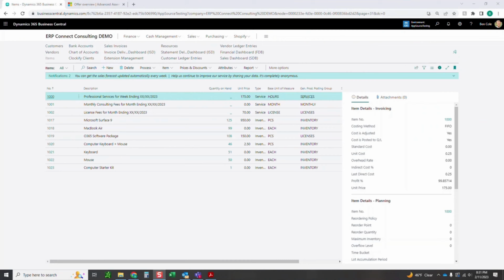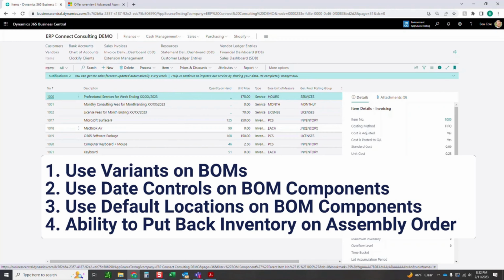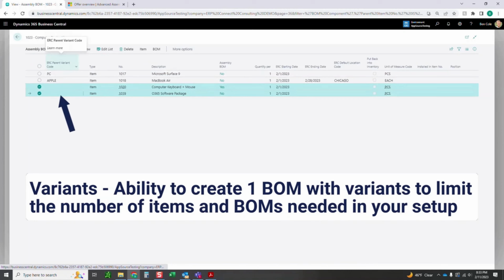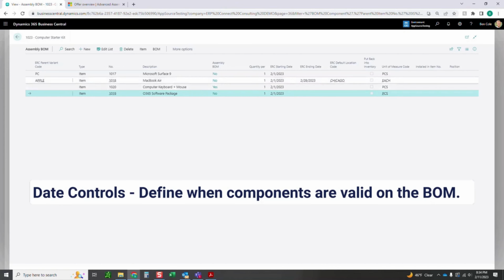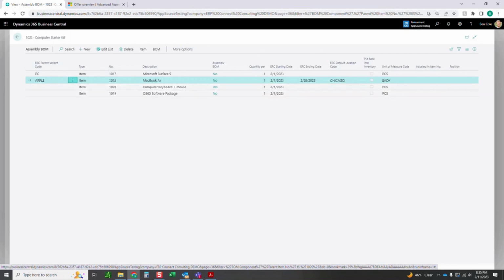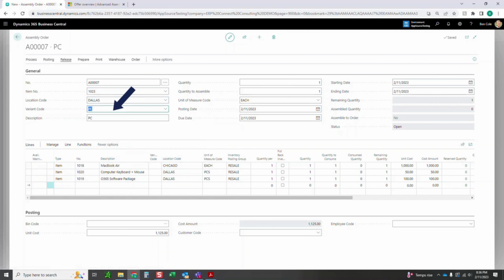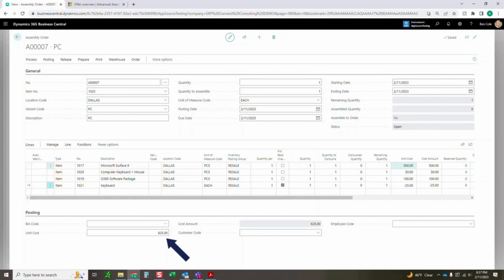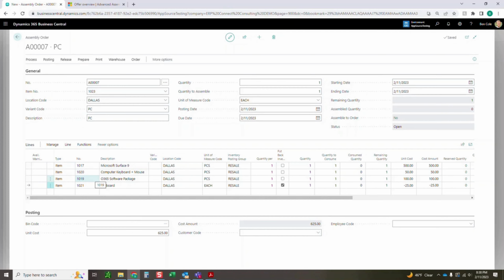Advanced Assembly BOMs for D365 Business Central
Get more flexibility and control over Assemblies in Microsoft Dynamics 365 Business Central. In this video, we walk through our Advanced Assembly BOMs (AAB) tool and show how it extends standard assembly functionality so you can handle more real-world scenarios with less manual work.

You’ll see how to:
➤ Work with Variants on Assembly BOMs
➤ Set date parameters on components to control when they’re valid
➤ Assign default locations for components and assemblies
➤ Return inventory back to stock when adjusting or changing assembly orders

We’ll cover:
➤ Introduction and Licensing – How AAB fits into your Business Central environment
➤ Functionality Overview – Key capabilities and use cases
➤ AAB Setup – Configuring variants, date restrictions, and default locations
Assembly Order Demo – See the tool in action on real assembly orders